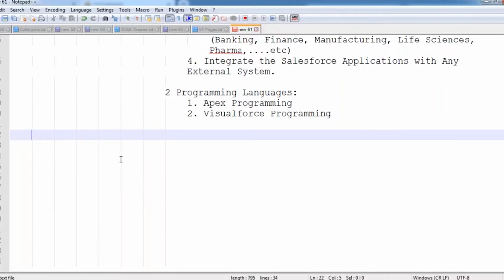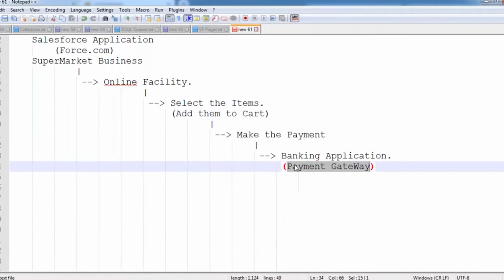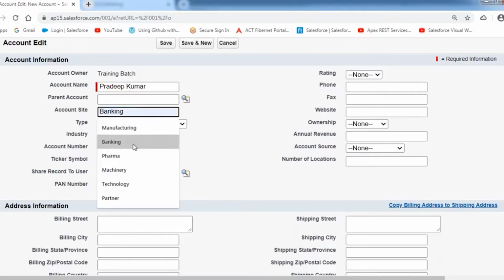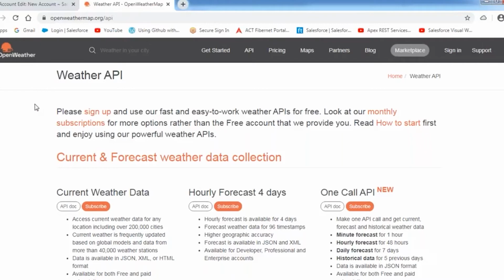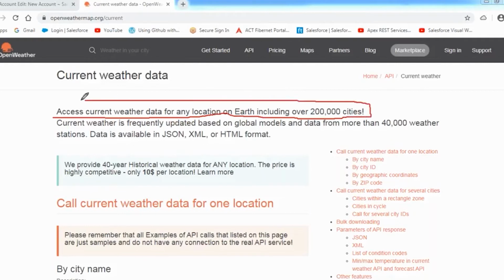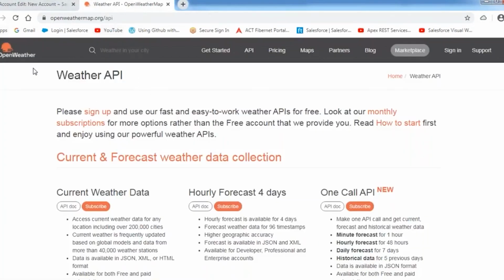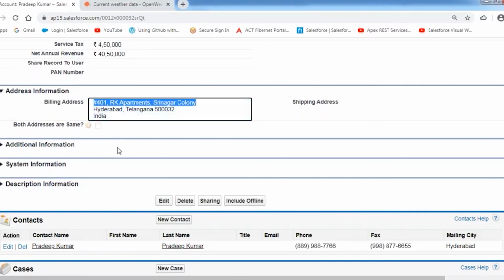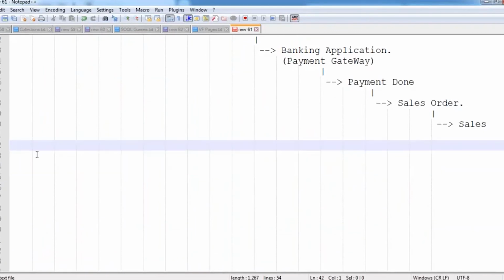Salesforce Integration with Realtime Example | Anika Technologies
Real-time data integration involves processing and transferring data as soon as it's collected. The process isn't literally instantaneous, though. It takes a fraction of a second to transfer, transform, and analyze data using change data capture (CDC), transform-in-flight, and other technologies

We typically see Near-Realtime latency as 5-15 minutes or longer. That's due to the need to first persist the data and then process it. Persisting the data may require bringing it together from multiple data sources

Here are some benefits of Salesforce Integration:
Improve Productivity.
Access Data from Different Sources.
Make Better Decisions.
Automate workflows.
Modernize the Data Infrastructure